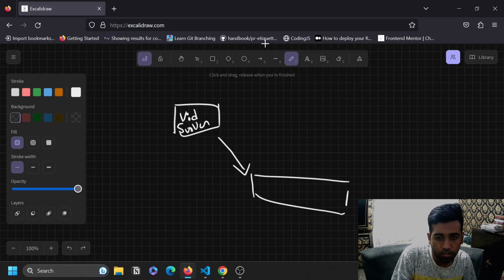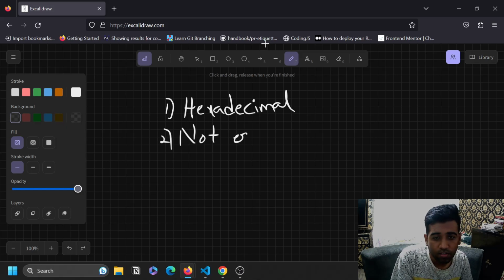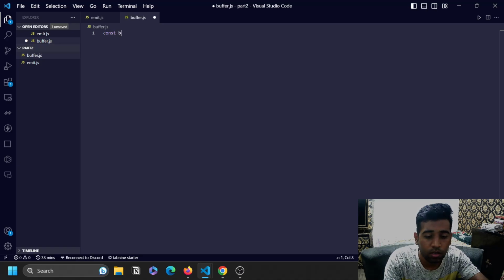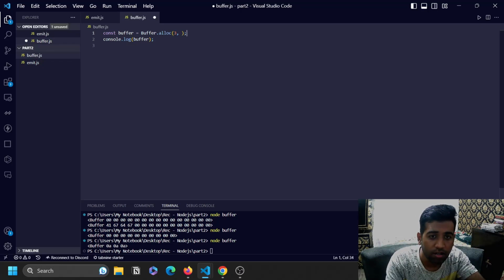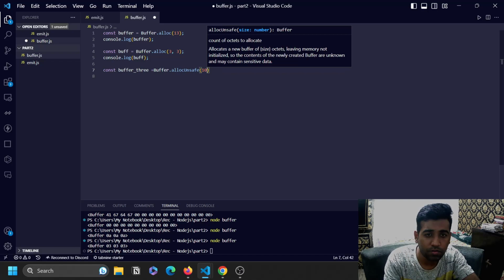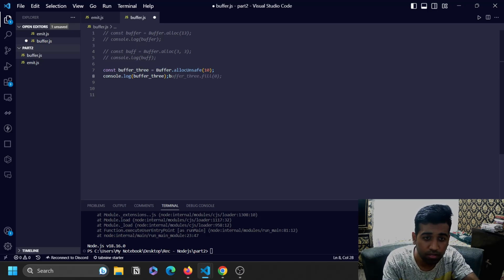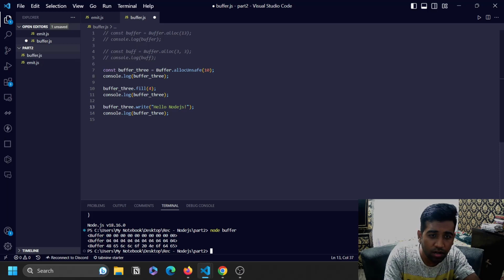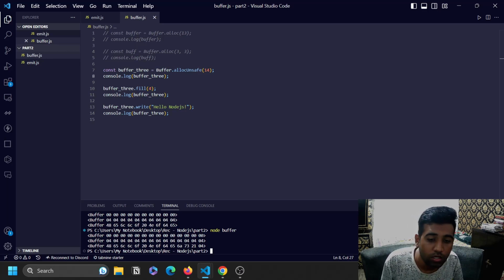Node.js: Part 3 | Buffer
Title: Understanding Buffer in Node.js

About the Lecture:
"Hello everyone, and welcome back to our YouTube lecture series on Node.js! In today's video, we'll dive into the fascinating world of buffers.